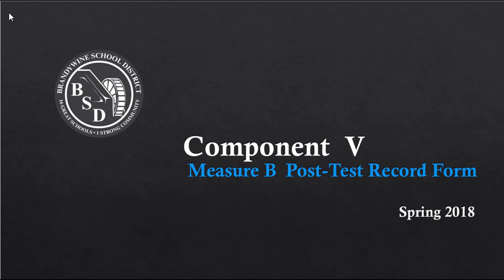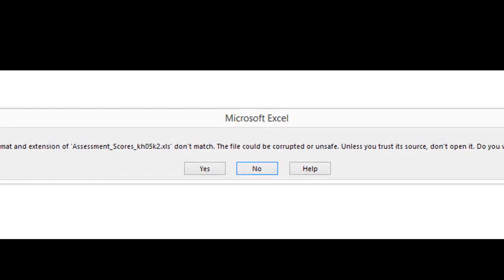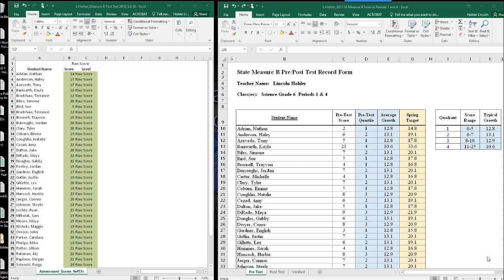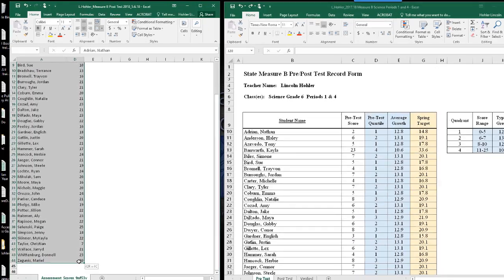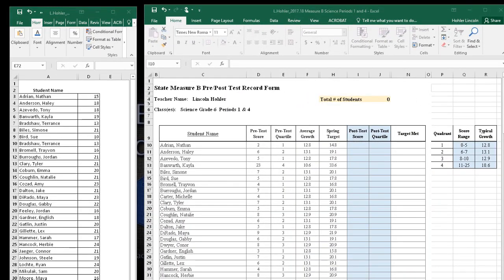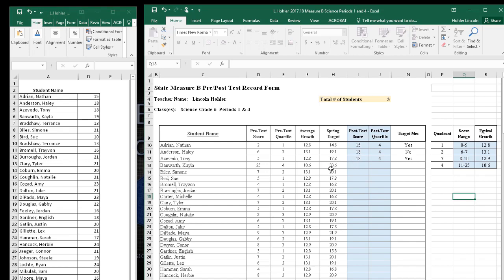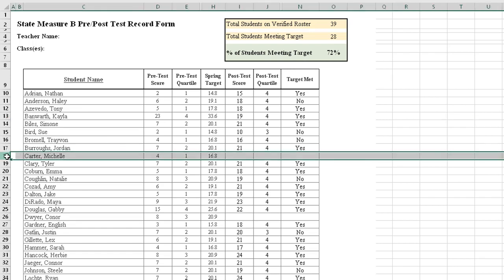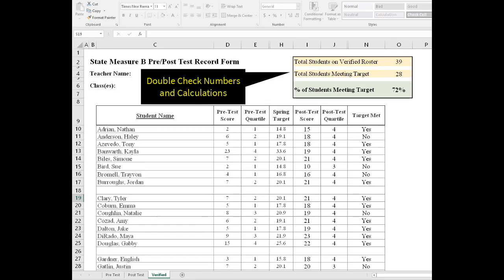Spring 2018 Post Test Data and Roster Verification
Measure B Post Test Data Entry and Roster Verification